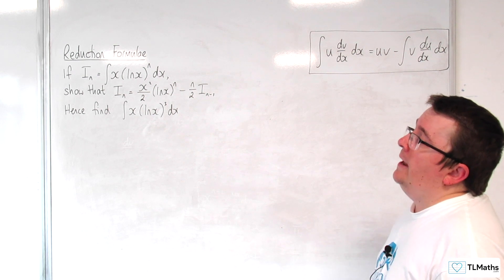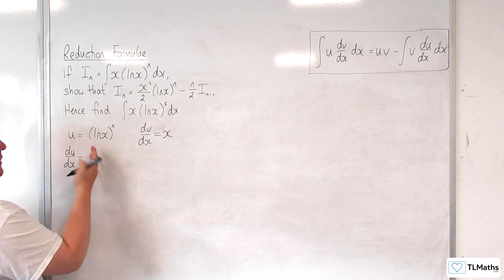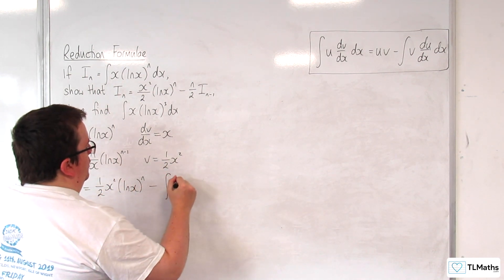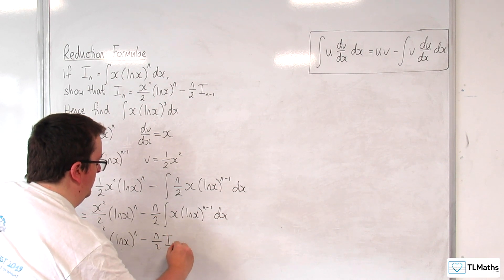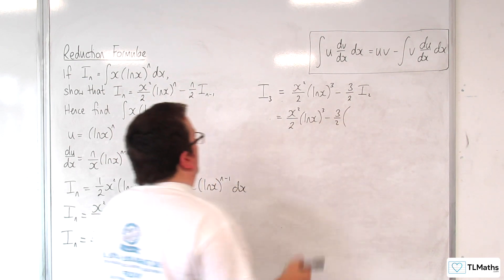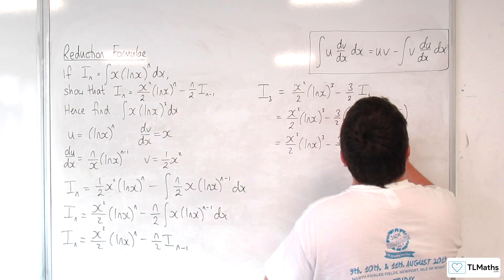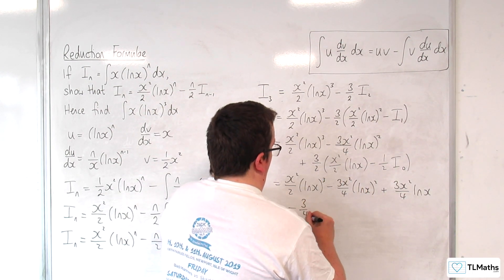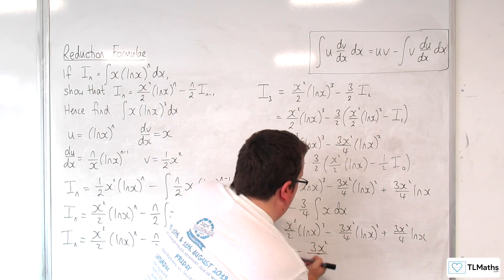AQA A-Level Further Maths E8-03 Reduction Formulae: Example 2